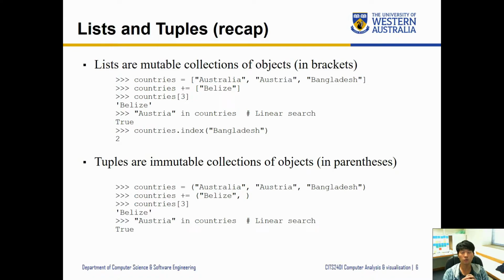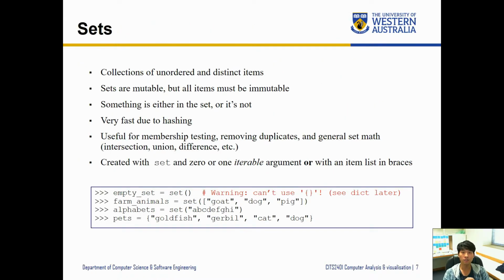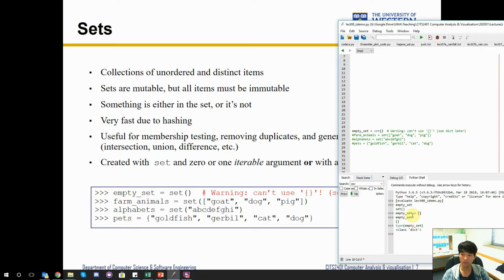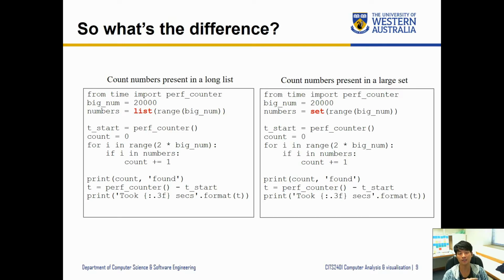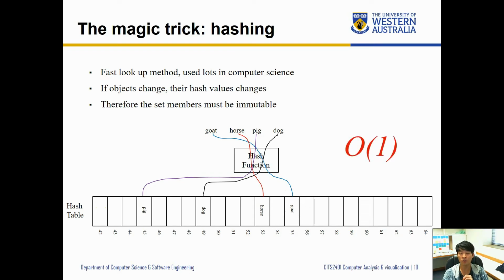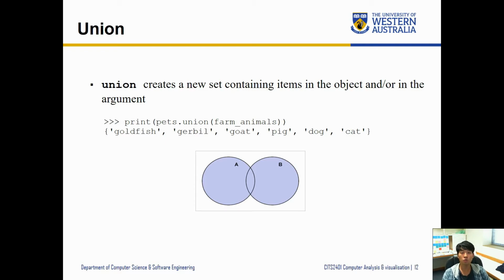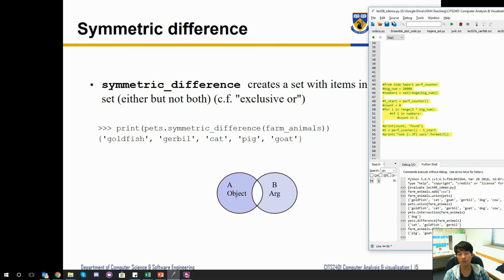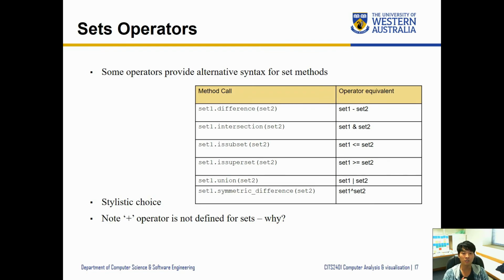CITS2401 - 8.1. Sets: Basics and methods